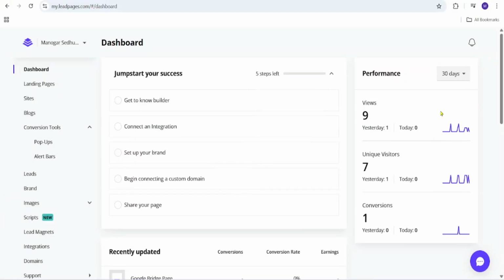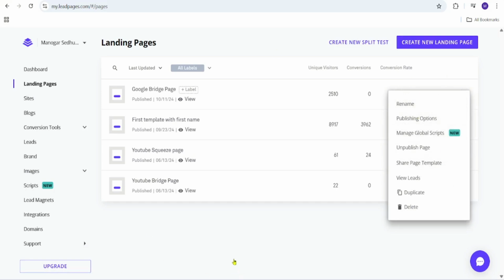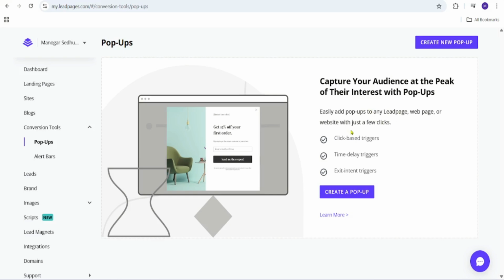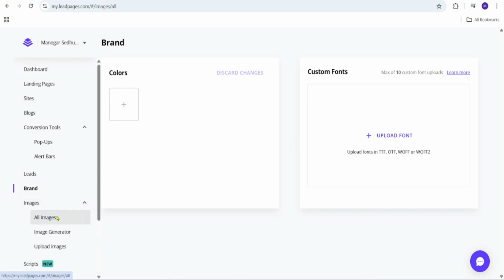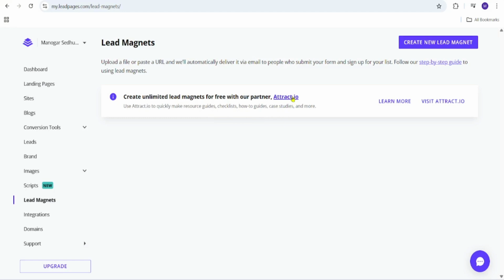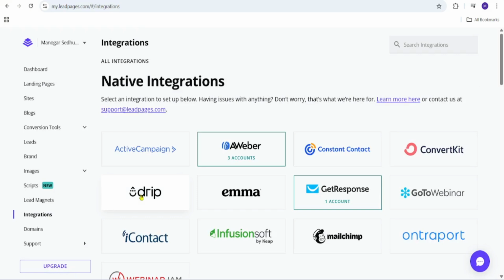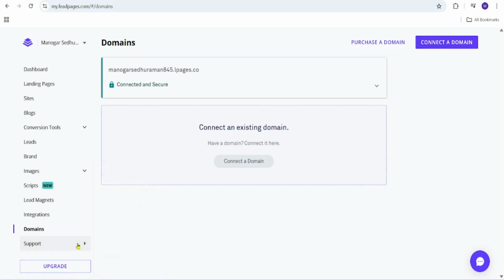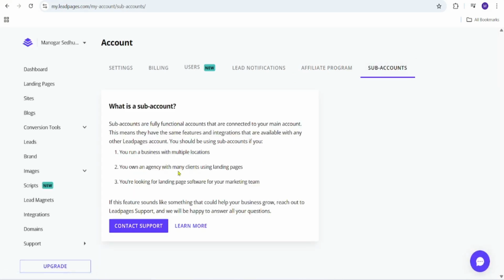Leadpages Tutorial - How Leadpages Can Help You? - Part 4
In this Part 4, I shall share with you, the features of leadpages and how it can help you in your online business step by step.

⬇️ For a quick CHAT, find me on the Skype ID below ⬇️
live:.cid.49ea1889e23b3f1